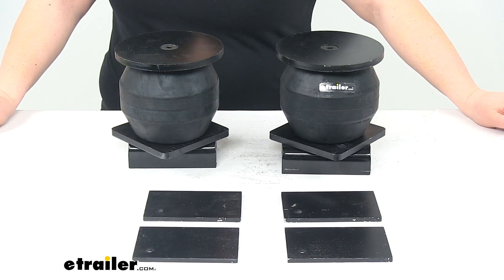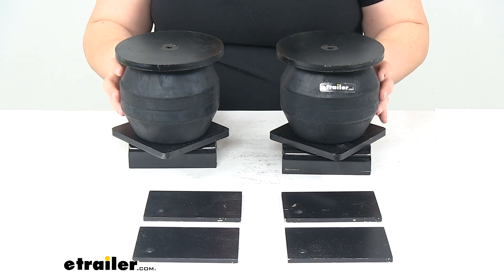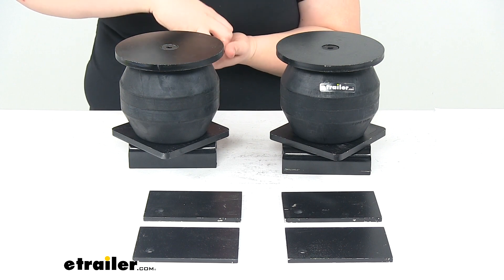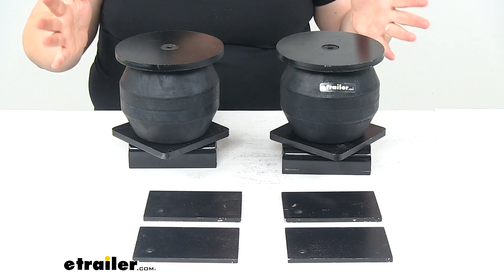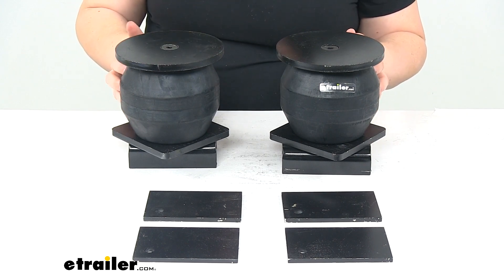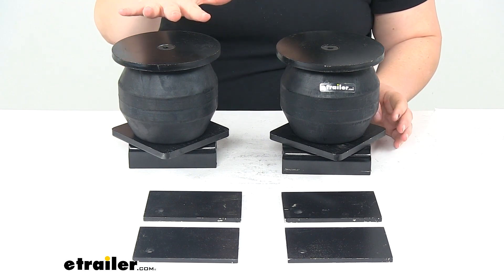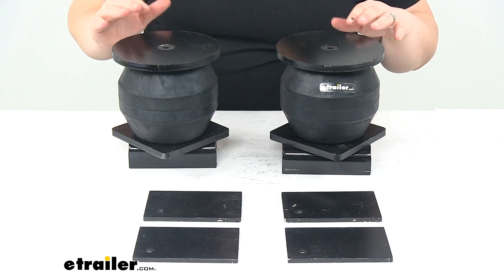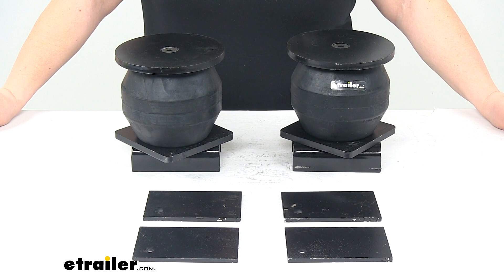etrailer | Review of a Trailer Suspension Enhancement System - TTRA15252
Today we're going to take a look at the Timbren trailer suspension enhancement system. This is designed for trailers that are going to be going out on the highway and it's going to improve the overall handling from your trailer. It's going to provide some cushioning support to help keep your trailer from bouncing all over the road, keep it from doing those typical things that happen whenever we have our trailer loaded down. Whether that's porpoising, body roll, any of that unwanted movement that we typically want to get out. Our Timbren supports are going to help alleviate those problems.They're going to also support the existing suspension components that we already have on our trailer, so those don't wear out as quickly. These are going to work independently side to side, so it's going to help to compensate for off-centered loads.

If you have everything loaded up on one side of your trailer, as the pressure pushes down on our springs, they compress and actually push back more.So, it's going to help to reduce the sway and body roll that we typically experience. So if you're going around corners or just going down the highway, you're going to be able to track better, keep your loaded up trailer from taking control of your vehicle and kind of wagging the dog.It's also going to act as a shock absorber, taking any of the bumps off the road so we don't have to feel those in our cab.These are typically, again, going to be used on highway trailers with an underbody steel frame. If you're going to be putting this on a tandem axle trailer, you'll want to use two kits, you have four springs.It's designed to work with a suspension system that is in good working order, so if your suspension components aren't looking too great, you'll want to probably upgrade those before you put these in your trailer.We'll have our two hollow rubber springs, so I just have these kind of loosely assembled here and that's what's going to provide the support for our system. We'll have all the mounting brackets and hardware, just installs directly onto the frame and you will have to weld and drill to get everything installed, so keep that in mind.It has a max capacity of 10,000 pounds, but you don't want to exceed your trailer's weight carrying capacity. If it's rated for 6,000 pounds, you don't want to overload it just because these are rated higher.

You always want to go off of the rating for your lowest component in any system.As far as our dimensions with no load, they're going to be about four and three quarter inches tall by five and nine sixteenths in diameter. When they're loaded, it's going to be two and a quarter inches tall and seven and five eighths in diameter.There's a limited lifetime warranty with a satisfaction guarantee from Timbren on this system.Overall, this is going to make life a lot better with our trailer. We'll have a lot smoother ride and overall it's going to make everything lasts a lot longer on our trailer suspension components.That's going to do it for our look at the Timbren trailer suspension enhancement system.